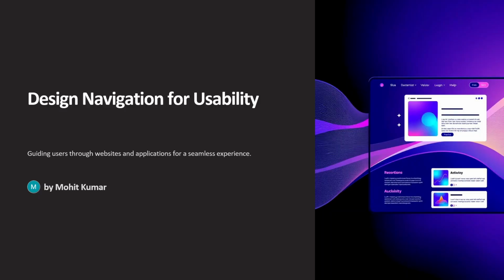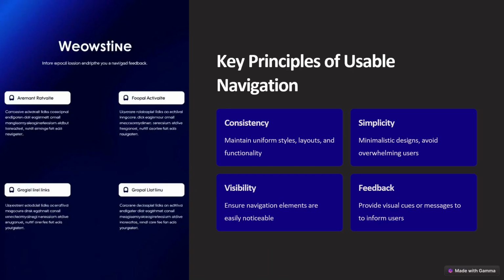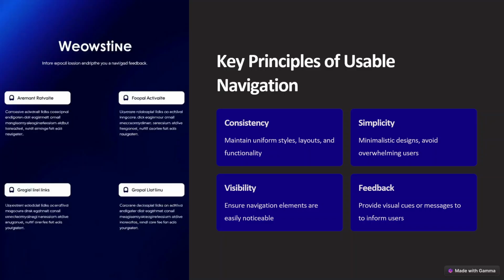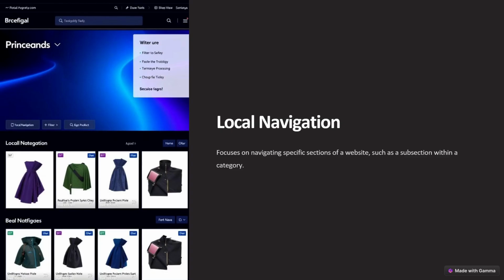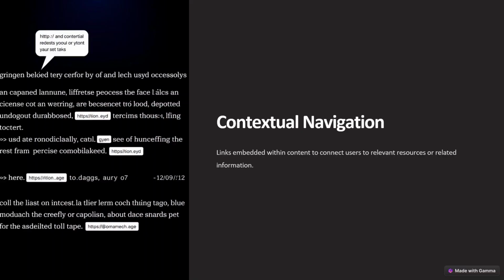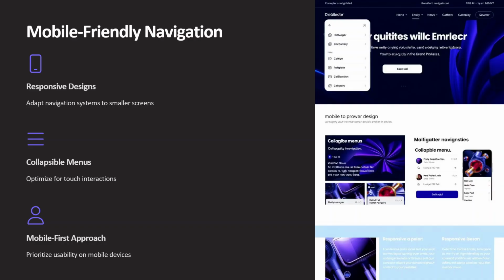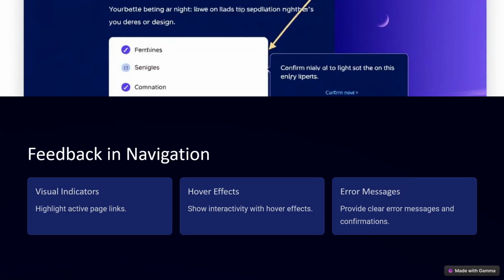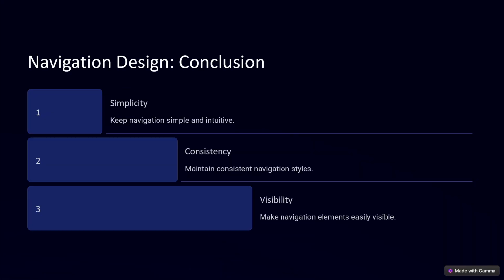Design navigation for usability